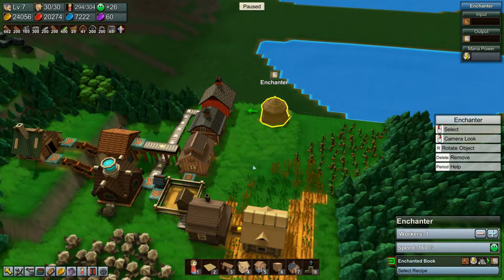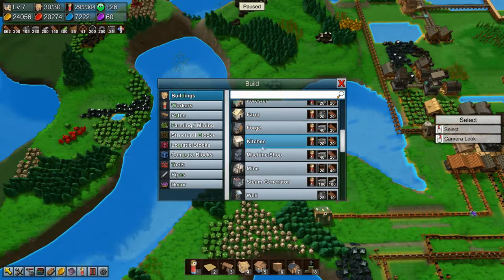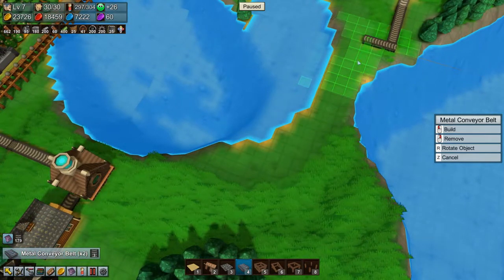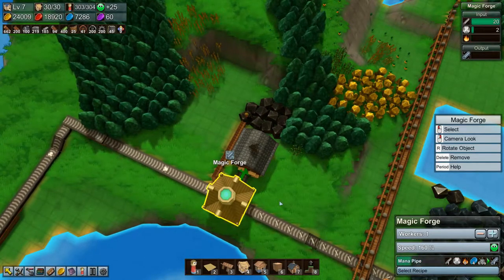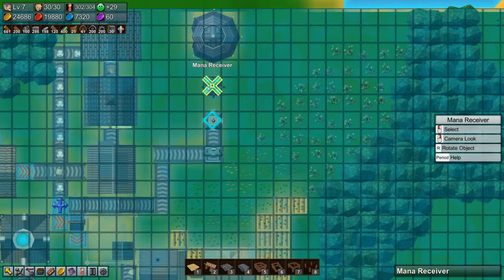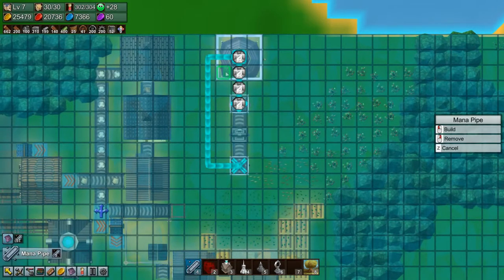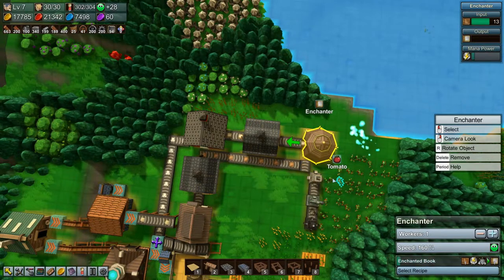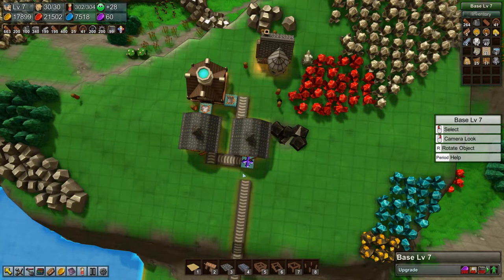Lets Play Factory Town Ep19 - Enchanted Books